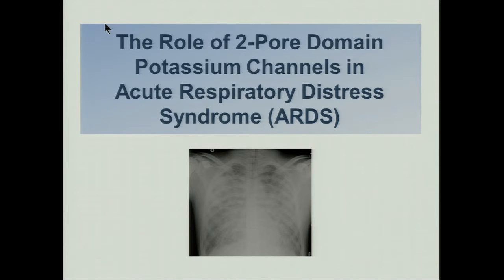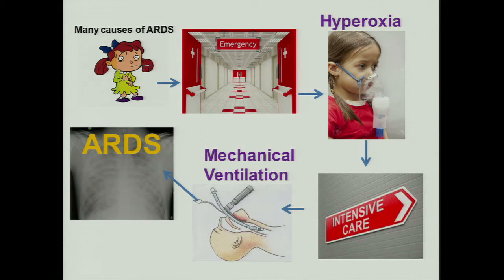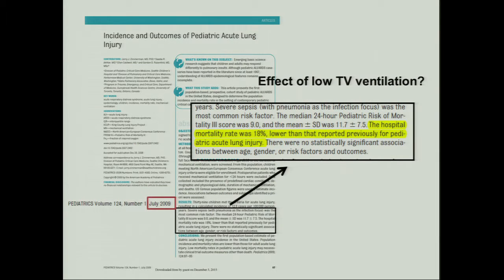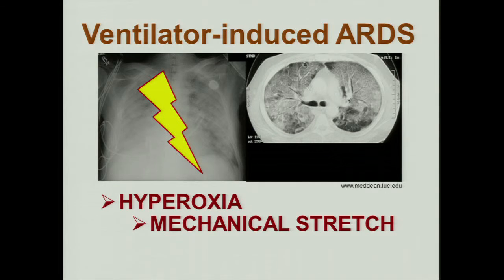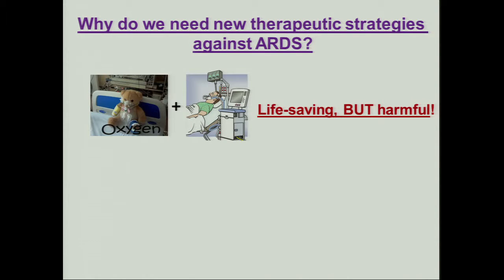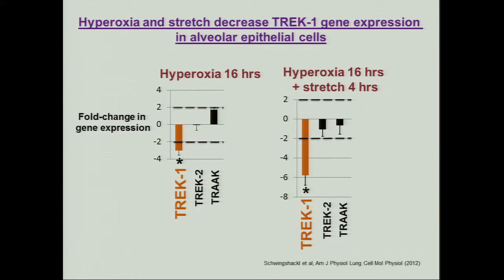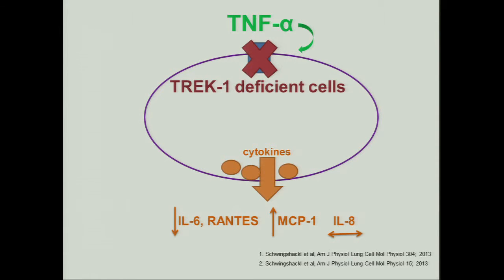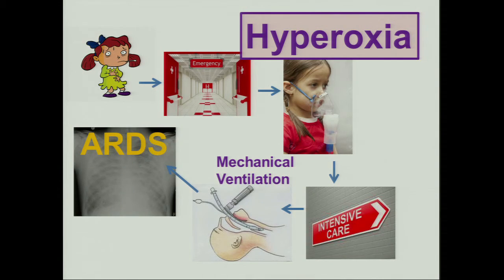Ion Channels in ARDS - Andreas Schwingshackl, MD, PhD | Pediatric Grand Rounds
Andreas Schwingshackl, MD, PhD, discusses the role of stretch-activated ion channels as potentially new targets against ARDS.

Premiere Date: 12/18/2015; 44 minutes, 2 seconds